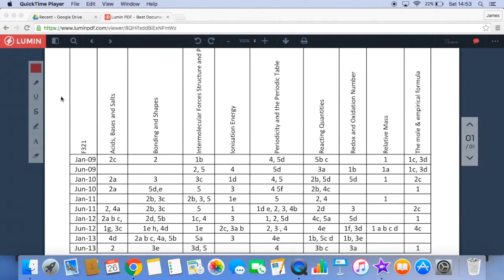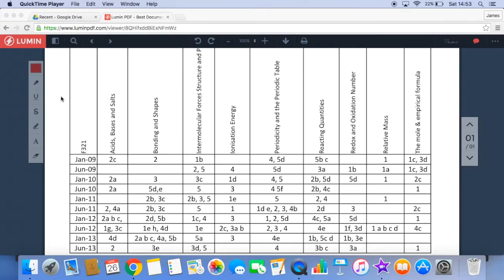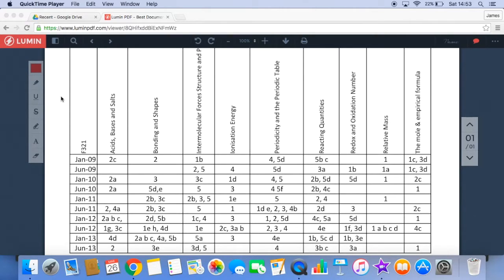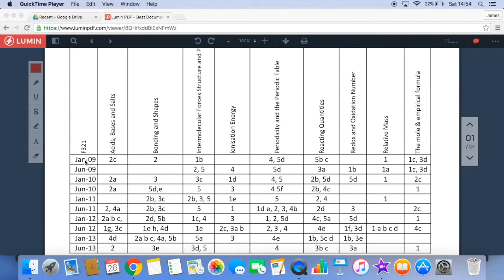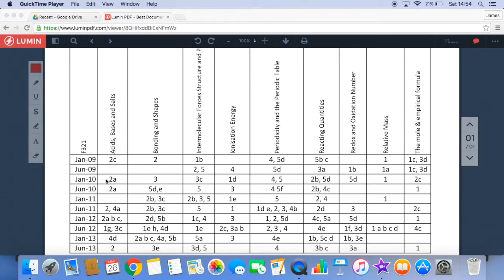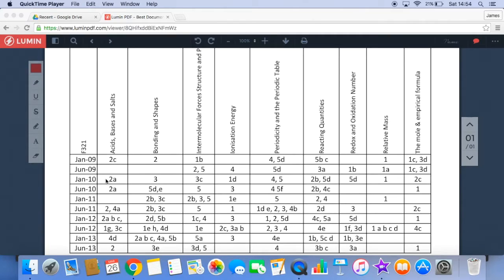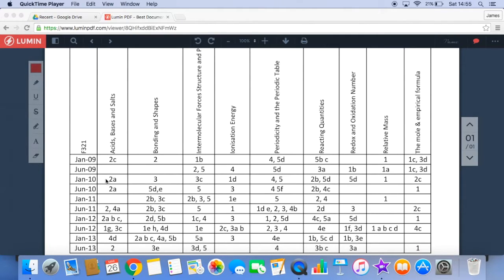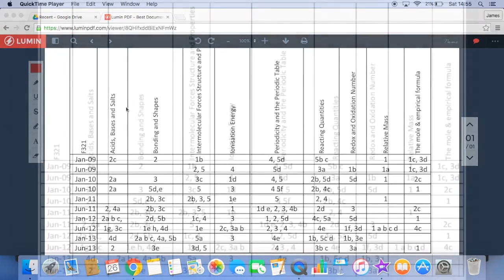A Level Chemistry Past Question Revision Matrices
Use these to help find a past OCR question quickly and easily for the topic you are revising.